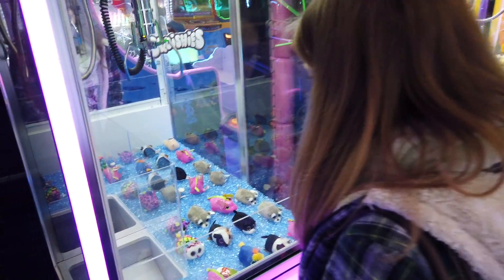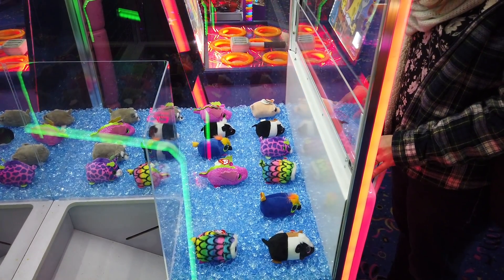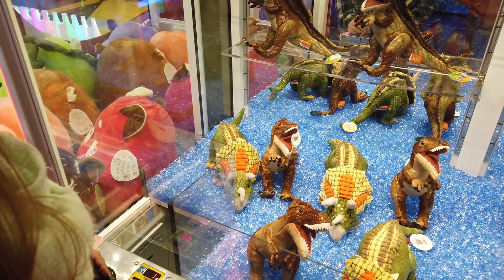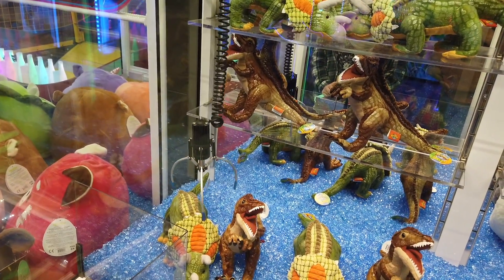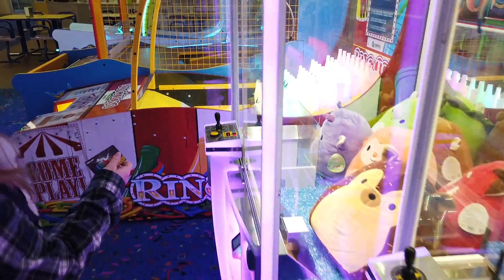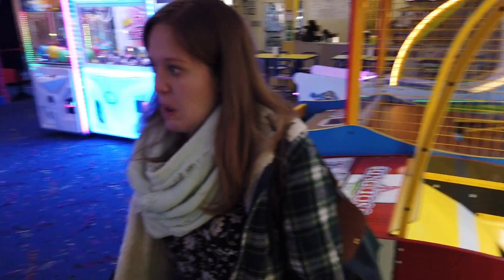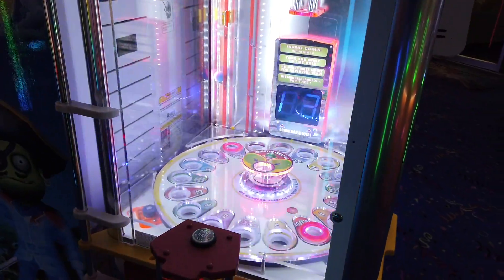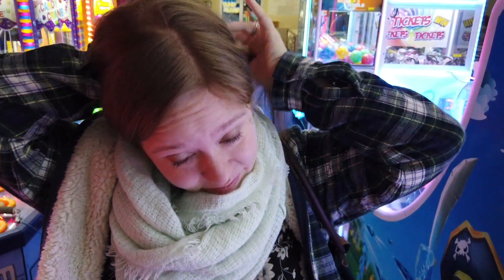Check Out These AMAZING Claw Machine Wins!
Hey friends! We're at Lahey Family Fun Center in Clarks Summit, PA and today we're playing some claw machines! They don't have many claw machines at this arcade, but they have just enough to tempt us to play! So sit back, relax, and check out these amazing claw machine wins!

What did you think about those claw machines wins!? HAPPY THANKSGIVING!

We hope you have a Happy Thanksgiving tomorrow! We are so thankful for all of you and all that God has provided for us this year :) Enjoy the day!